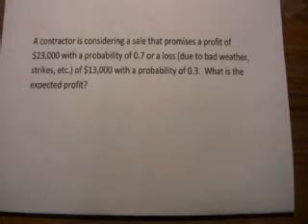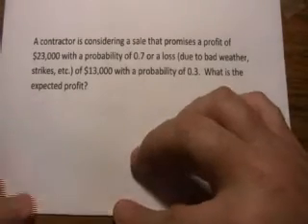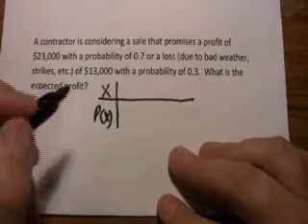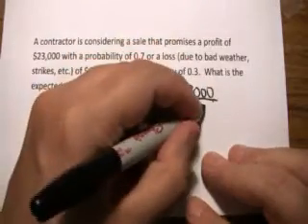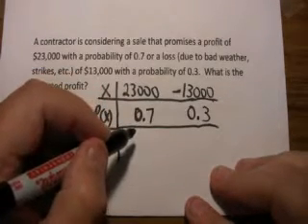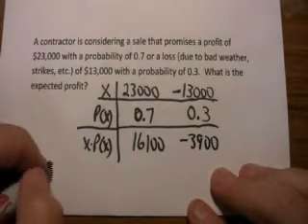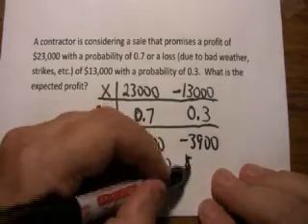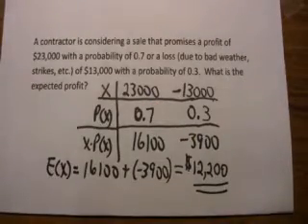Expected Value: Simple Word Problem